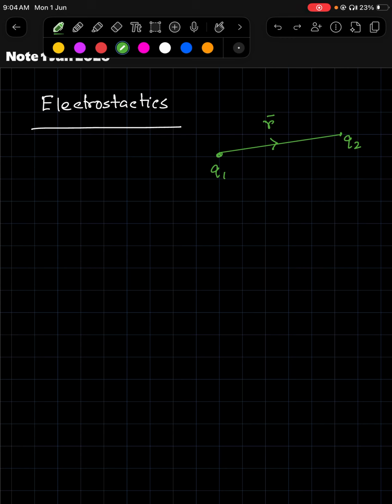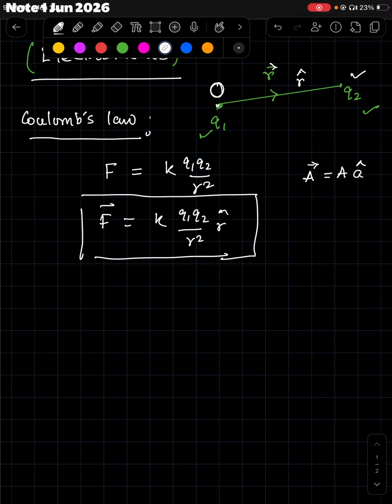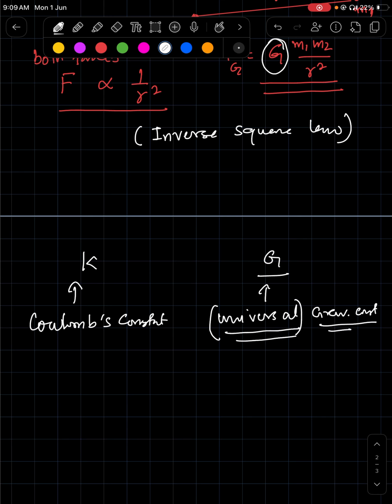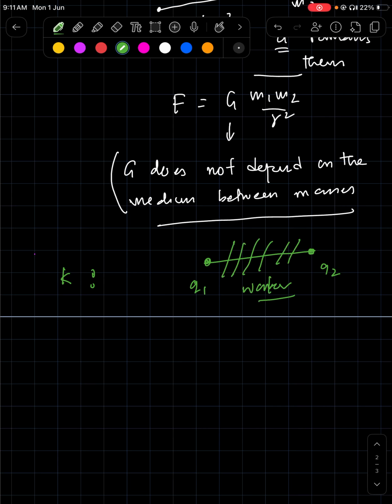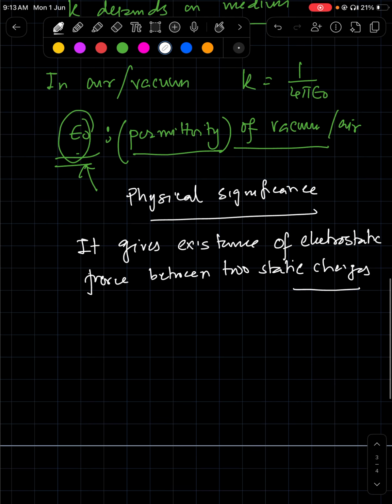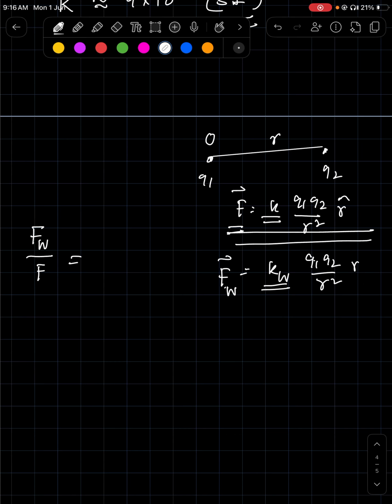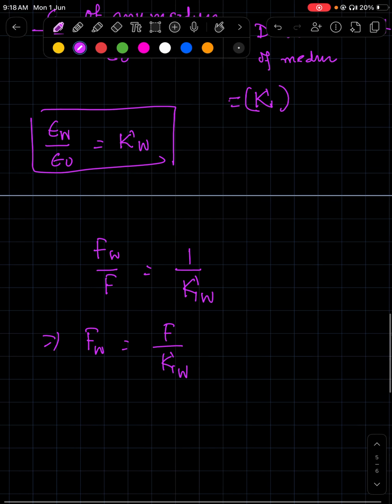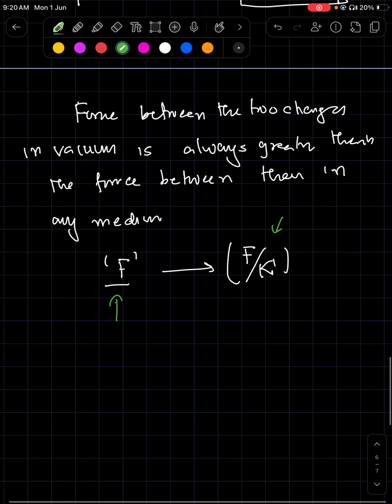Electrostatics 1 : force ratio connected to dielectric constant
Here we will see how the ratio between two forces between same charges kept in different medium. We will also see how the force ration depends on dielectric constant K.